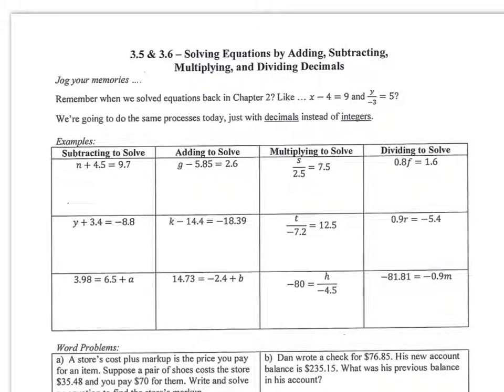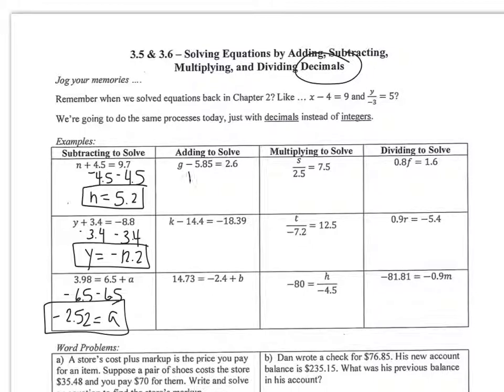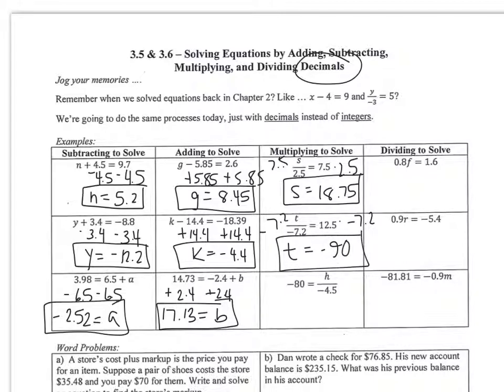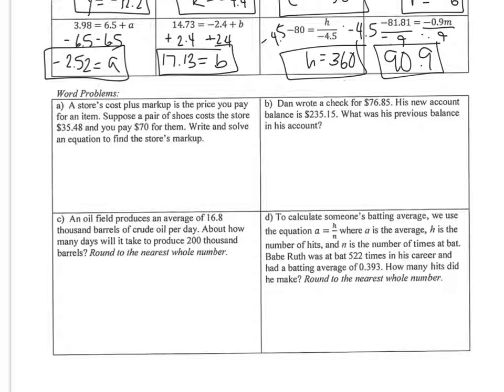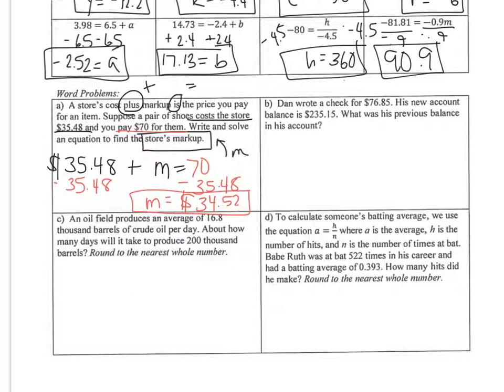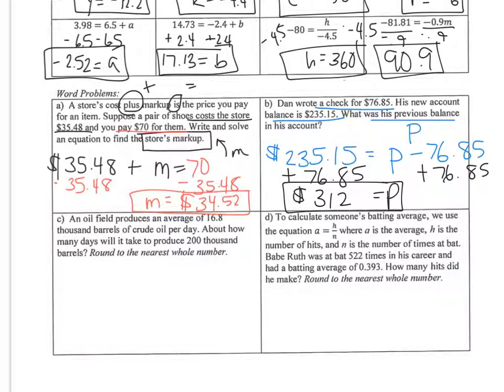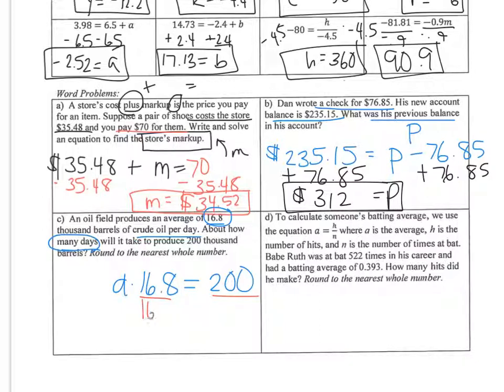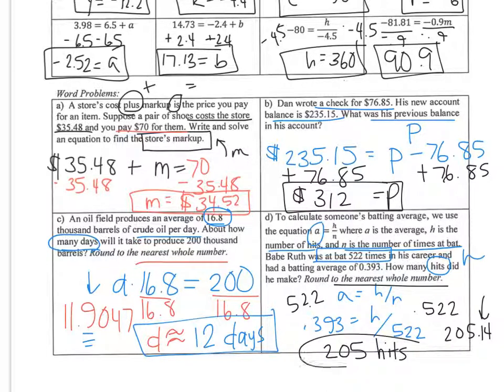Explanation for PreAlgebra 3.5 and 3.6